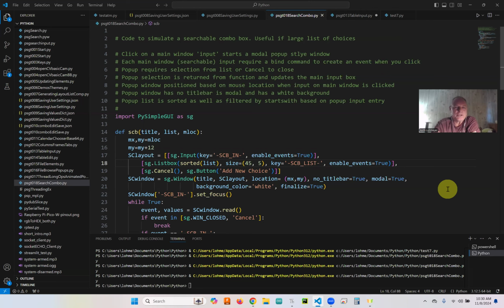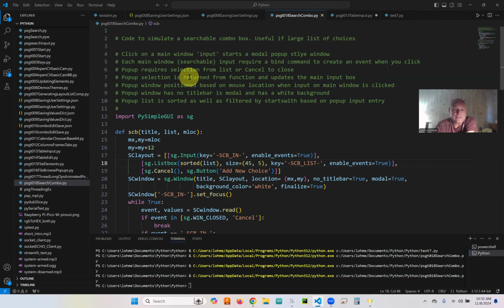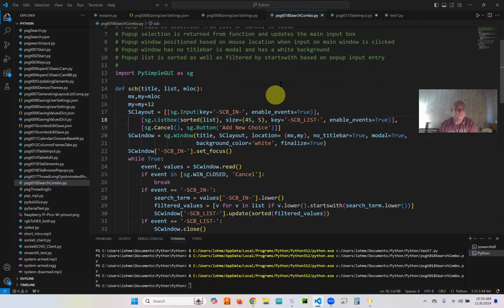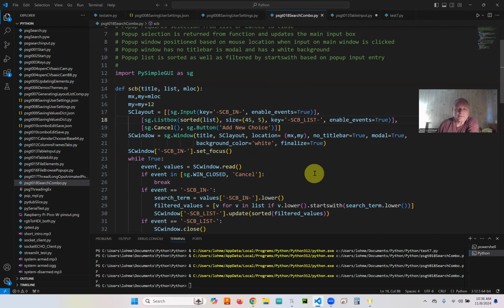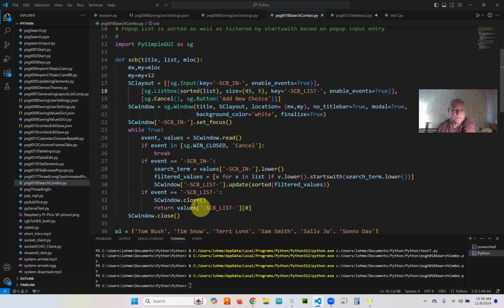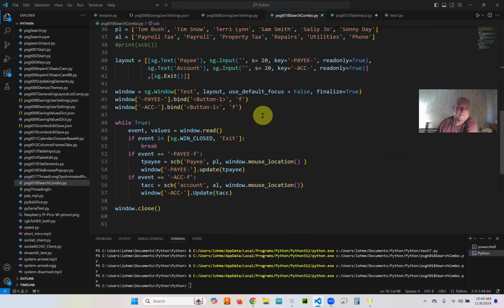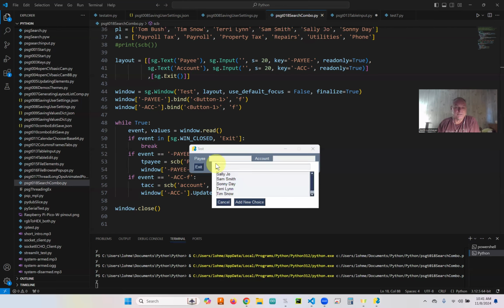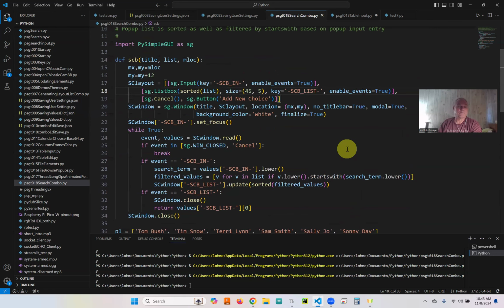FreeSimpleGUI Tips - Simulate a Searchable Combobox